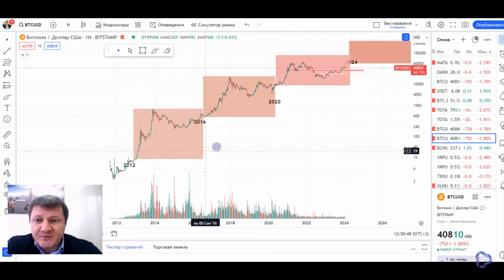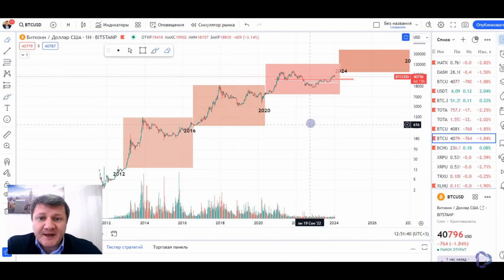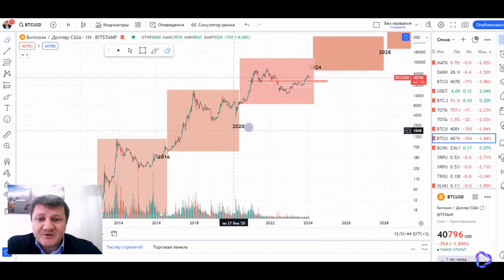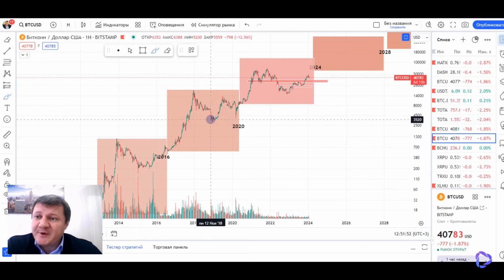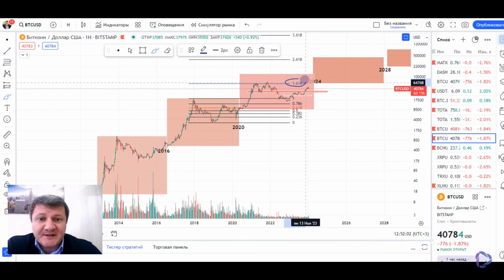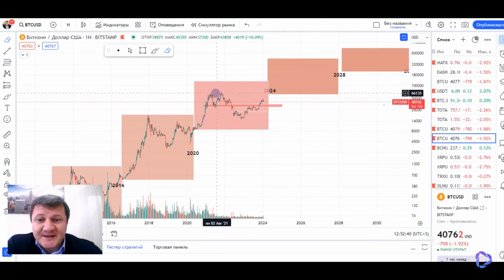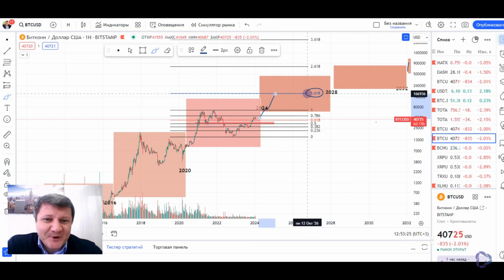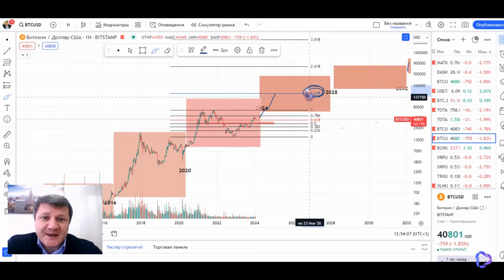BITCOIN PRICE AFTER HALVING $160,000! AMERICAN CRYPTOTRADERS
Hello crypto traders of the USA and the entire English-speaking world.
Now I will show you how much Bitcoin will cost after Halving.
These are approximate prices. We will adjust the forecast over time. But the fact that Bitcoin will cost above $100,000 is certain.

We invite traders from America , Canada, Great Britain, and Australia to join our analytics.